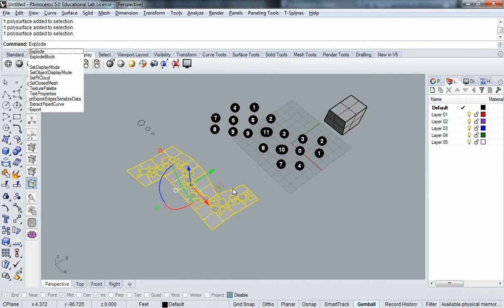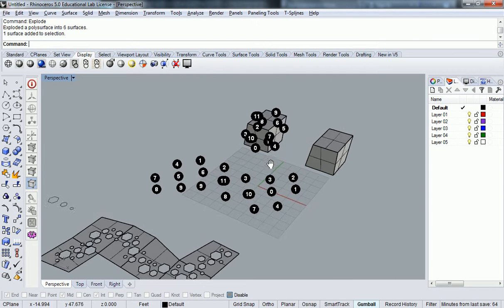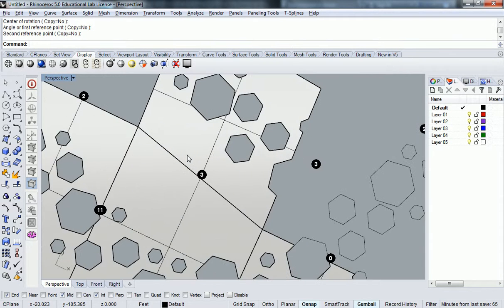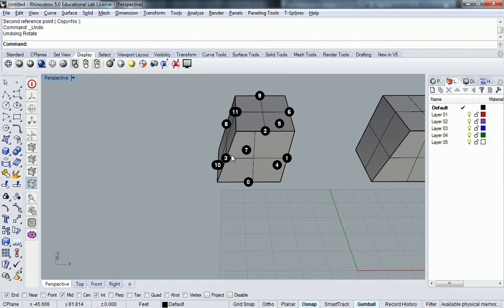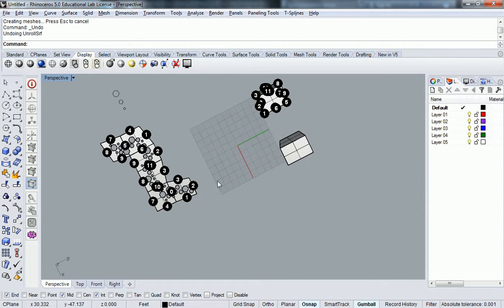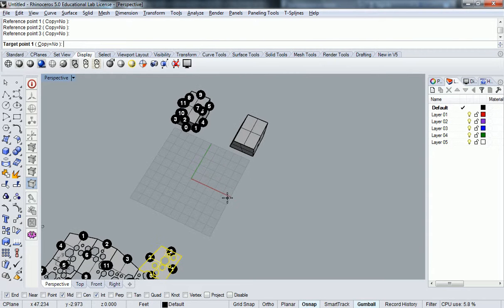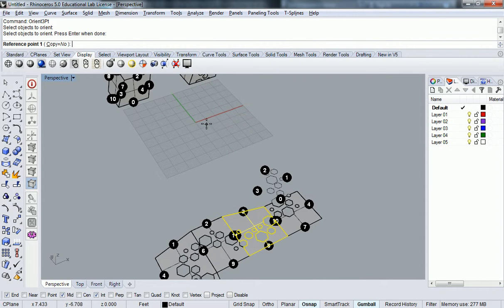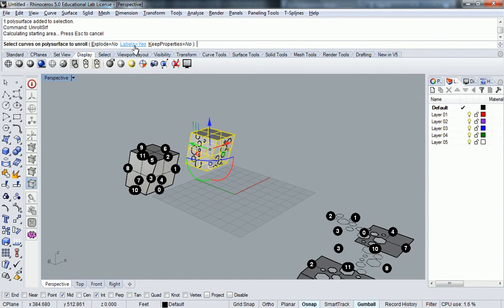Rhino - 39 - Orient3Pt for Cube Surfaces